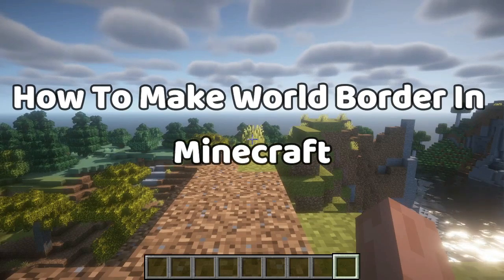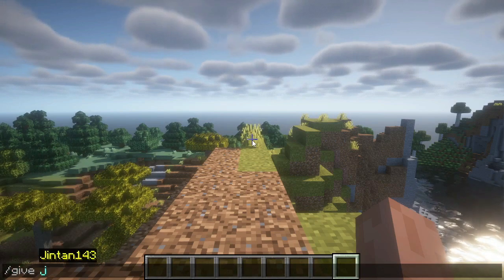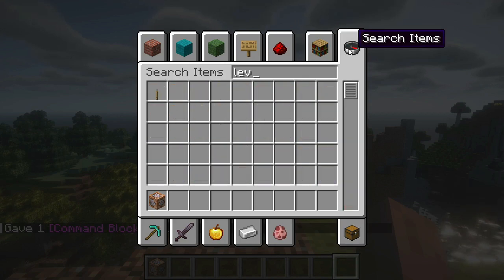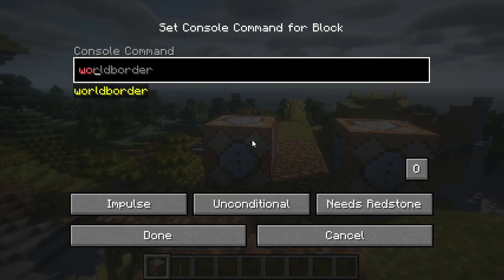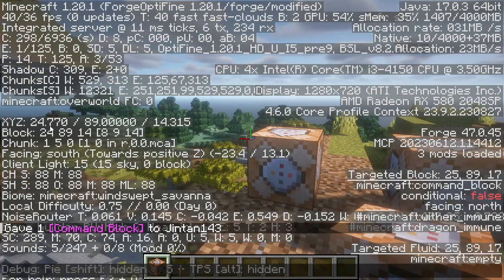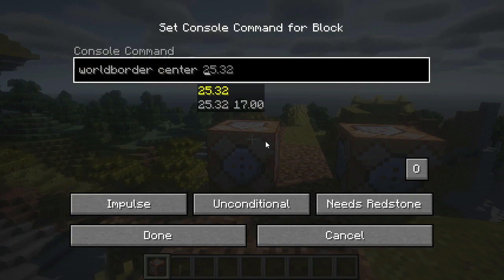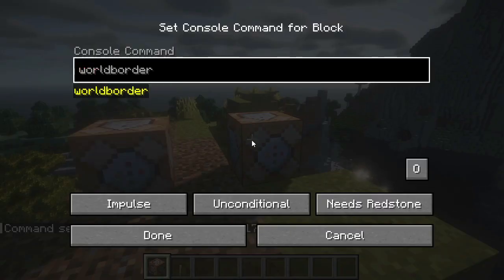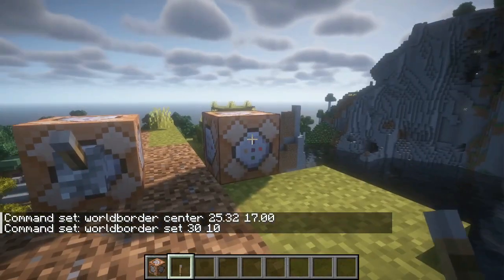How To Make World Border In Minecraft (2026)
By setting a world border's coordinates, Minecraft players can limit the area that players and entities can inhabit and where chunks can generate. This is a solid option for Minecraft server admins in order to limit a world's file size or regulate a multiplayer server's latency. There are also challenges that some players have devised where they start with a constraining world border and work their way out.

how to set world border in minecraft bedrock
how to make a world border in minecraft java
how to get to the world border in minecraft
how to set a world border in minecraft pe
minecraft world border coordinates
How to make world border in minecraft nintendo switch
minecraft world border tp command
how to set world border in minecraft education edition